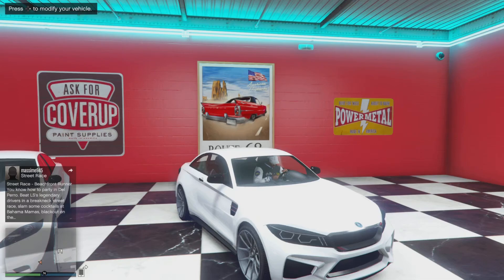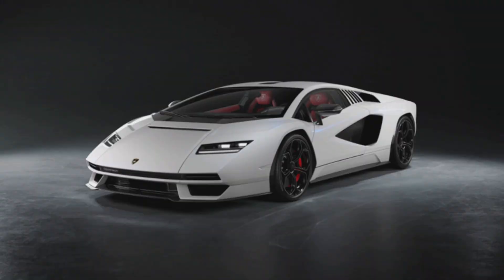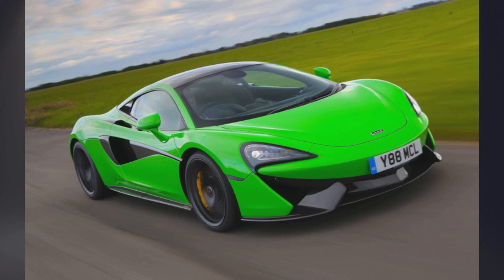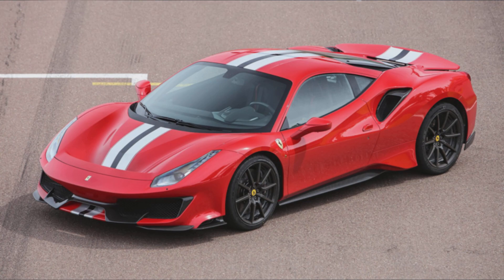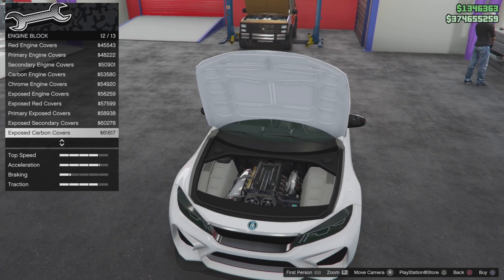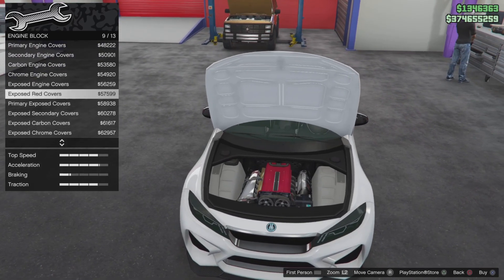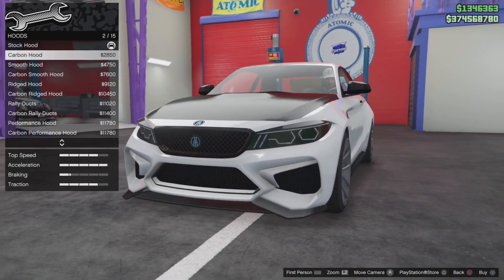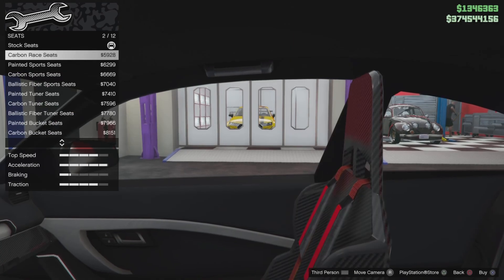GTA 5 New Cars DLC Update - The Contract - Cars I Want! (Perdictions)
Gta online is getting a new dlc that will be dropping December 15th. The update is called the contract. These are some car predictions for the dlc.